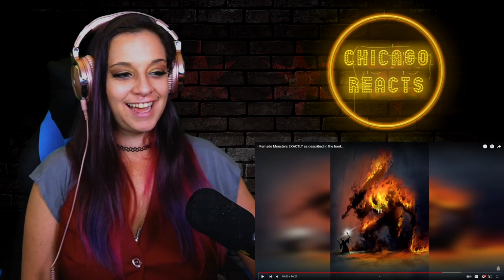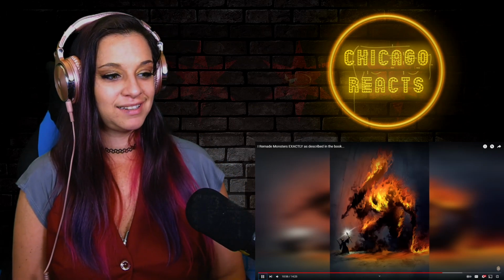Bartender Reacts *These are so cool!* I Remade Monsters EXACTLY as Described in the Book by Jazza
Suggest a video for us to watch in the comments.